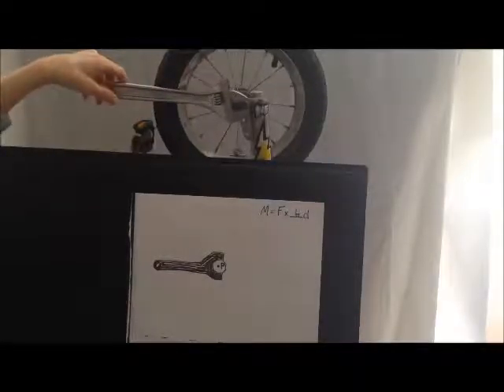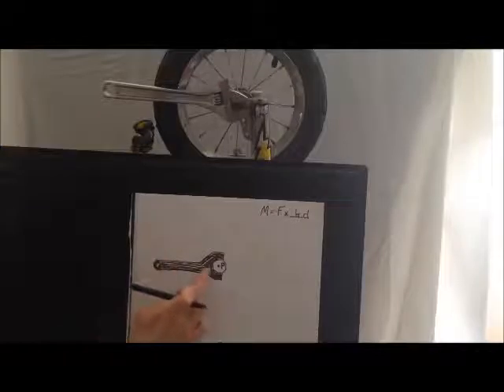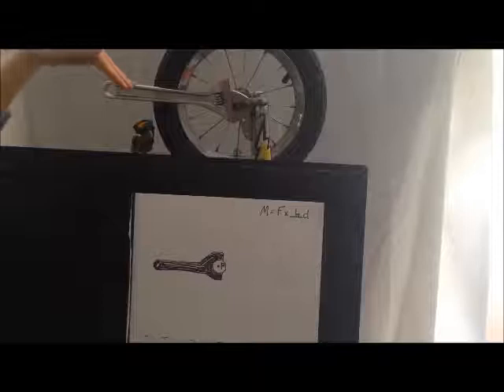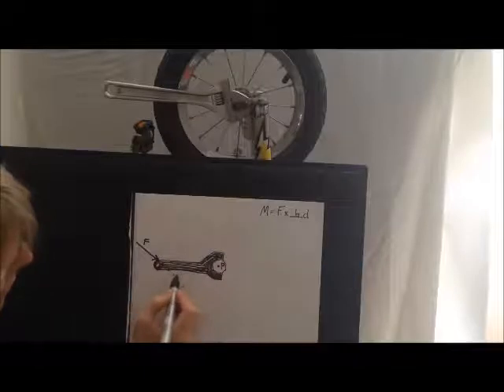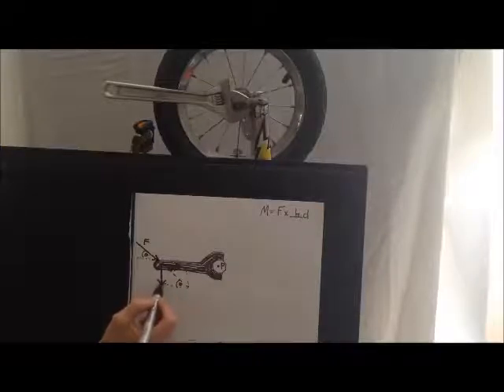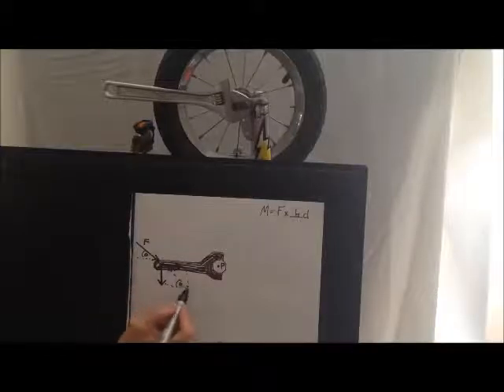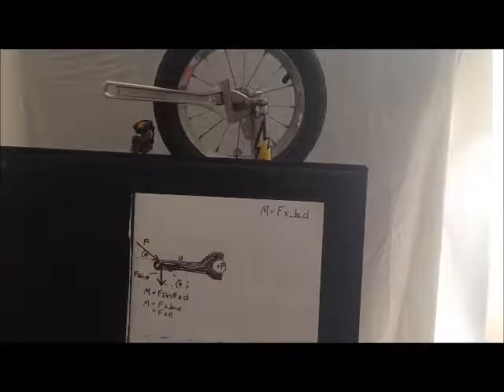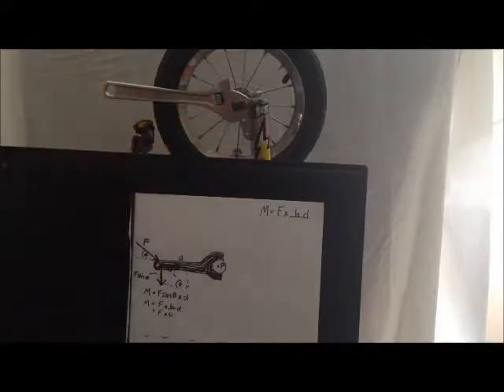Spanner physical plus diagram analogy of moments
Spanner demo of moments pt3